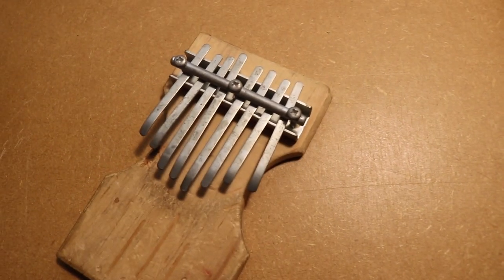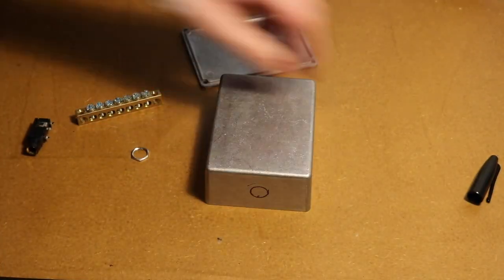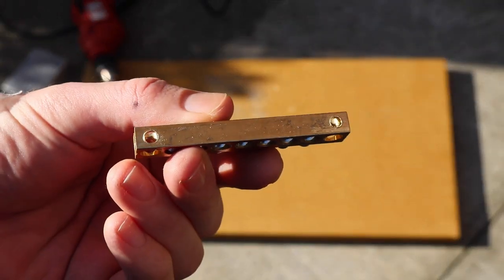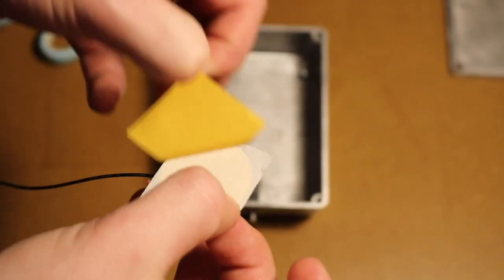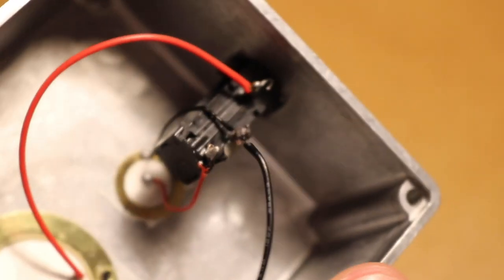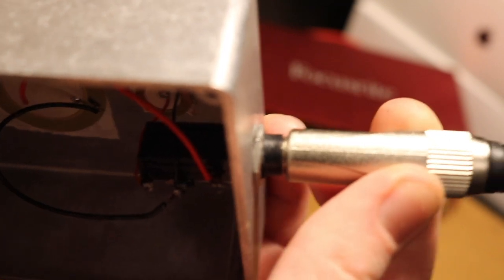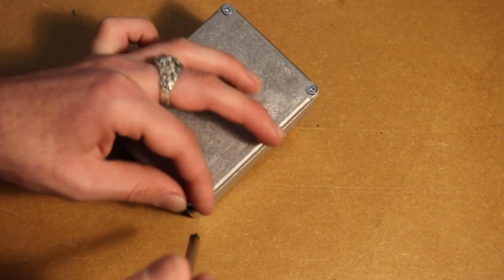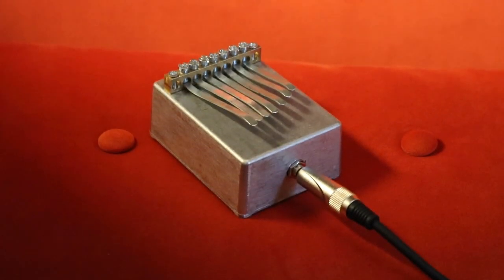How to Make an Electric Kalimba/ Mbira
Parts:
Metal electrical casing
Grounding Bar
2 small bolts with nuts to fit the grounding bar
1/4" Jack Socket
Piezo Pickup(s)
Solder
Hair pins (the thicker the better) or Kalimba tines

Tools:
Drill
(Use a Vice, do not free hand drill like in the video)
Sharpie
Soldering iron
Amp or Interface + DAW
Screwdriver

This tutorial is a general guide and any persons attempting to recreate the project in the video should seek the advice of a professional electrician beforehand. PPE like gloves, goggles, vices etc should be used at all times.